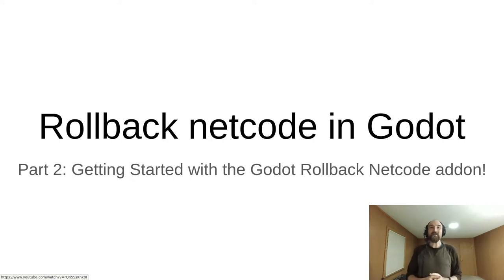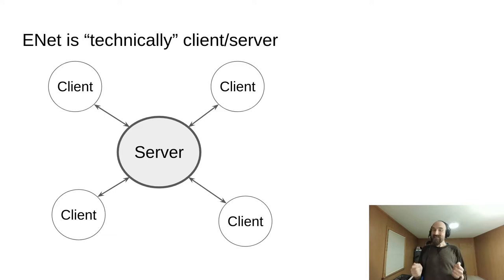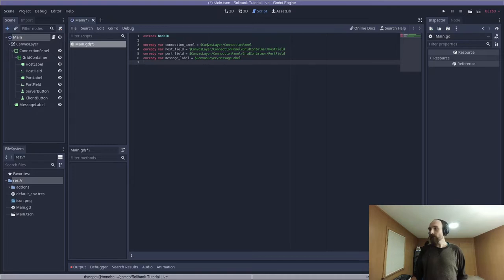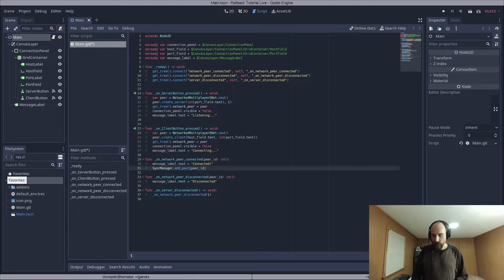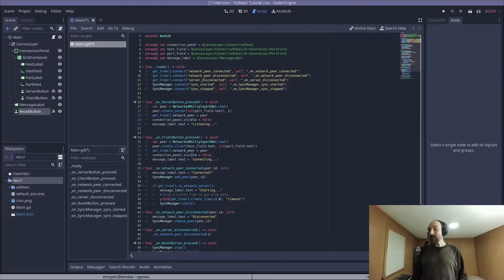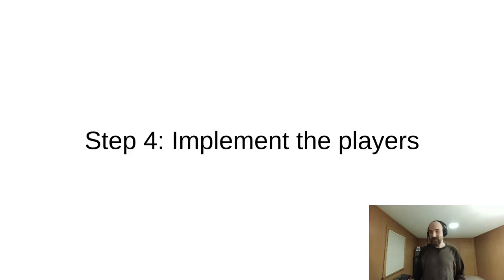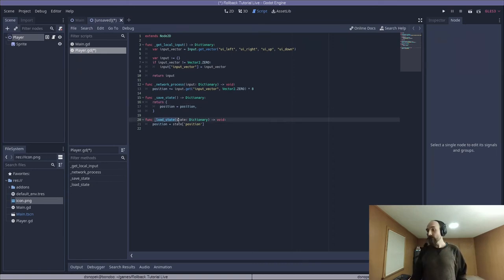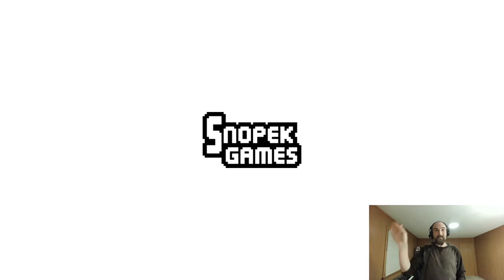Rollback netcode in Godot (part 2): Getting Started with the Godot Rollback Netcode addon!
This is the 2nd part in a tutorial series teaching how to implement rollback netcode in your game in Godot, using the Godot Rollback Netcode addon:

In this part, we install the Godot Rollback Netcode addon, and create the simplest possible demo game from scratch. We'll continue to build on this game in future parts in this series.

Here's the Git repo with the tutorial code (so you don't have to re-type from the screen):